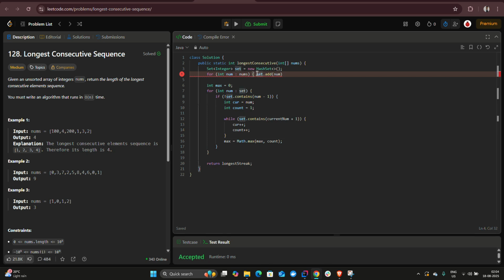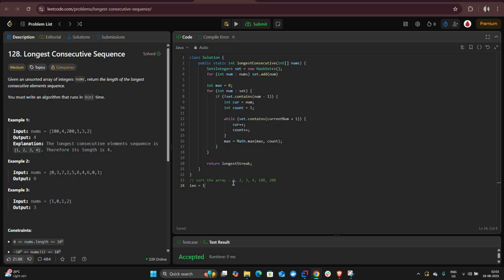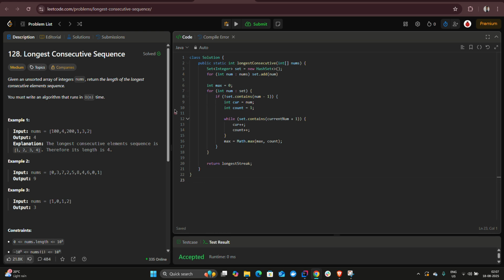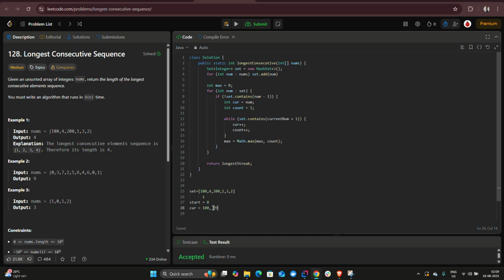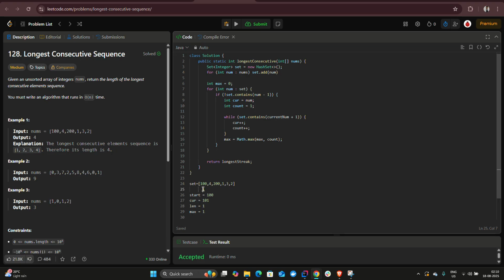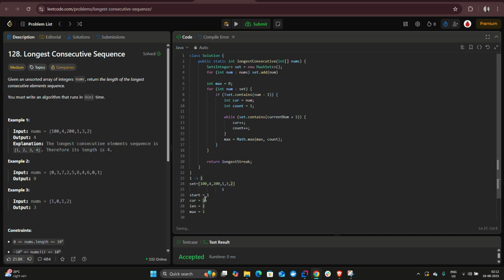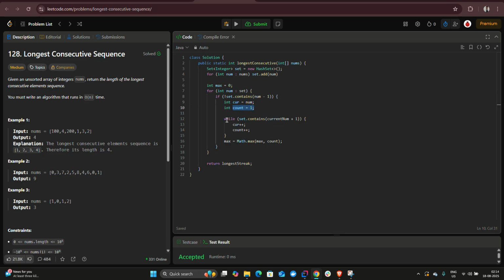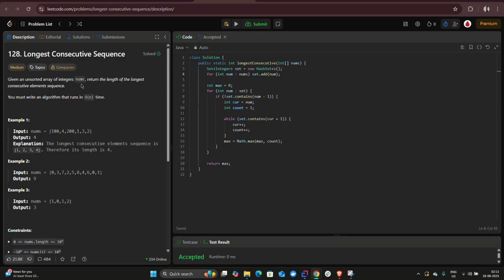LCS | Longest Consecutive Subsequences | Optimal way | Java Solution